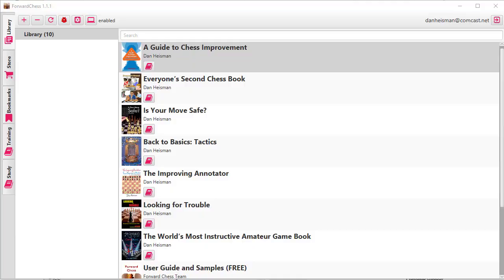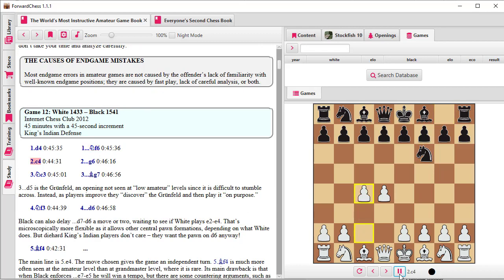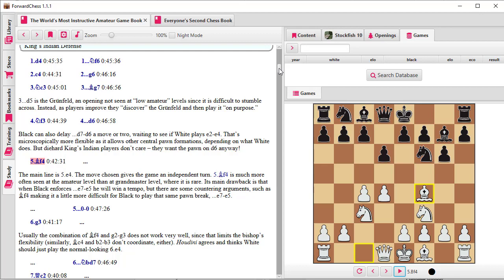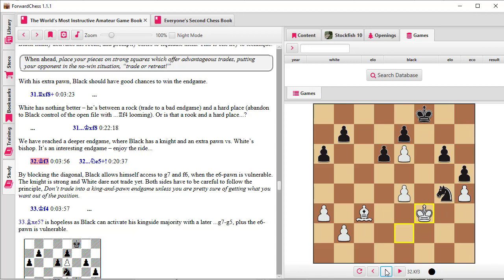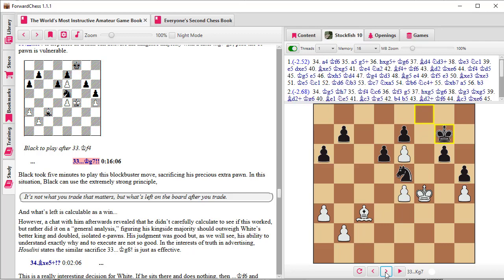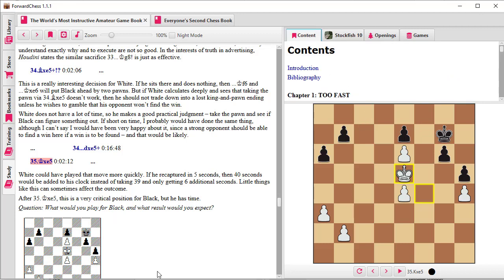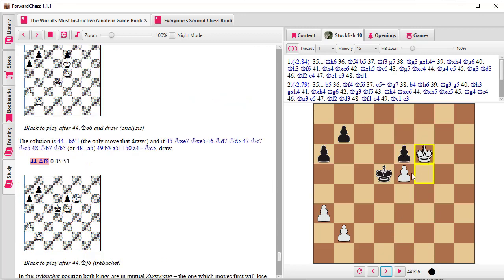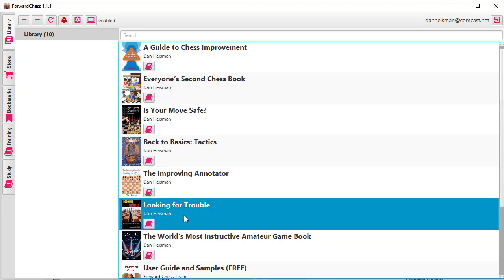Forward Chess App - The World's Most Instructive Amateur Game Book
This video describes the Forward Chess app available for Windows 10 and mobile devices. As an example, an endgame from NM Dan Heisman's book The World's Most Instructive Amateur Game Book is illustrated.

NM Dan Heisman has been a full-time chess instructor since 1996 and is the author of 12 chess books, a TV show on Chess.com and radio at the Internet Chess Club. Howard Stern was one of Dan's students. Dan tries to answer comments on YouTube but for a quicker, more comprehensive answer (or questions about lessons), contact Dan via email, skype, or phone via Dan's His Chess Tip of the Day is @danheisman on Twitter.